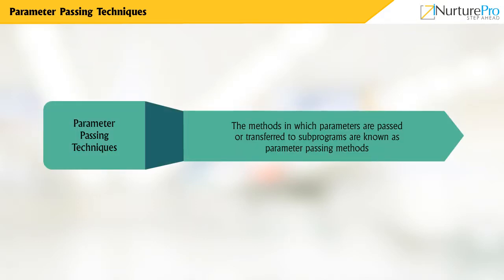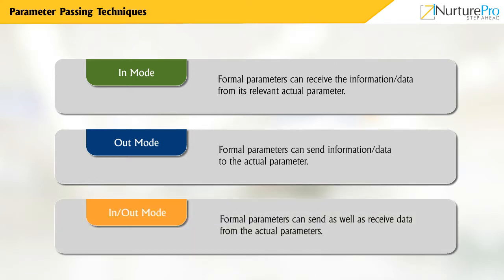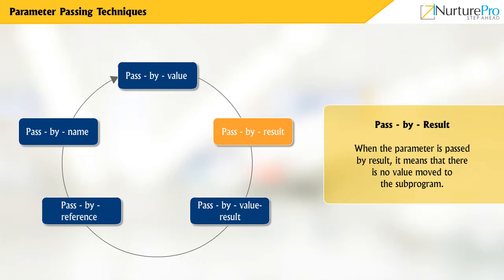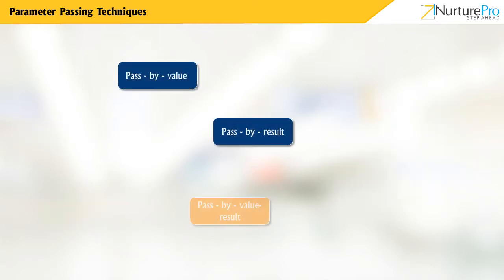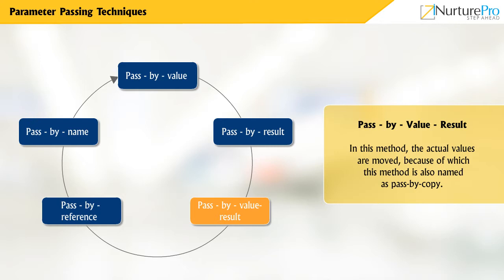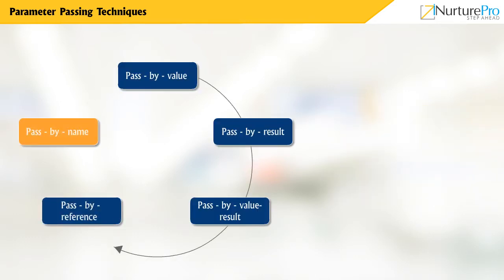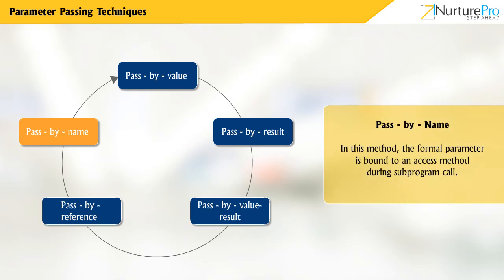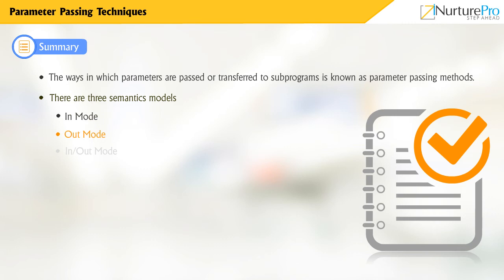CHRP-PPL M05 C01 VD2 Parameter Passing Techniques